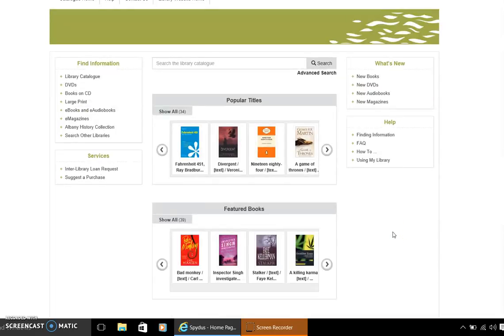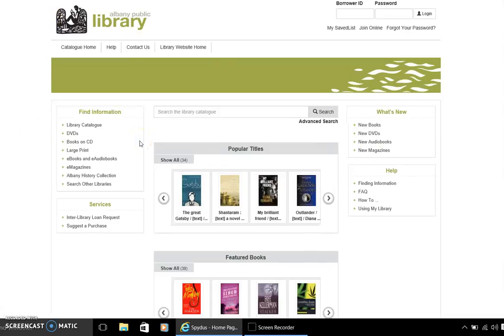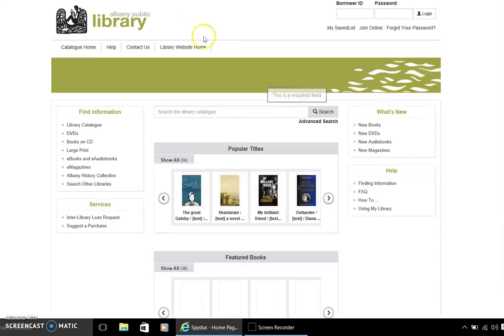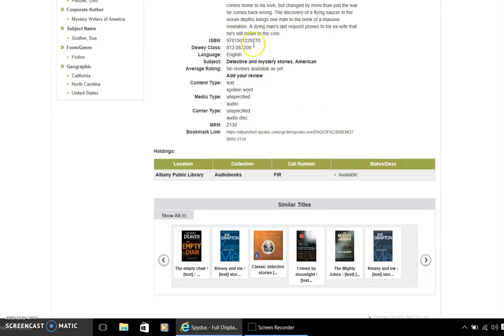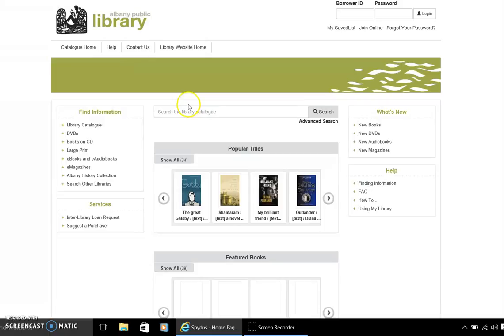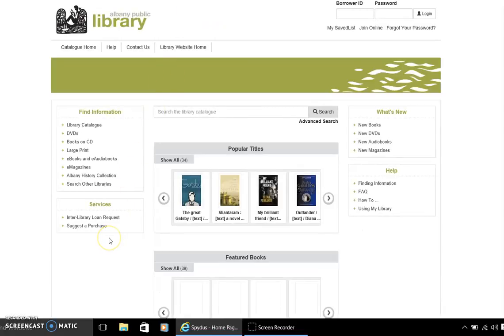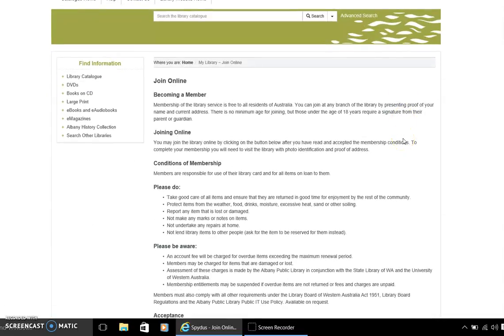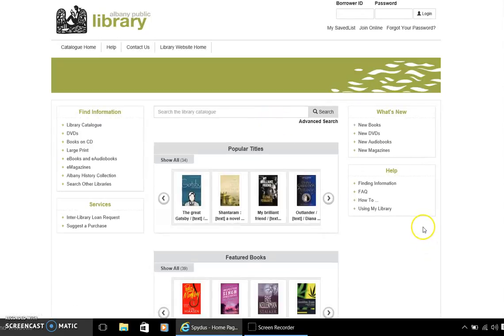New Library System - SPYDUS OPAC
How to guide for using the new public OPAC at the Albany Public Library.